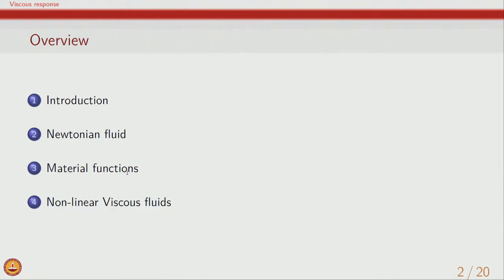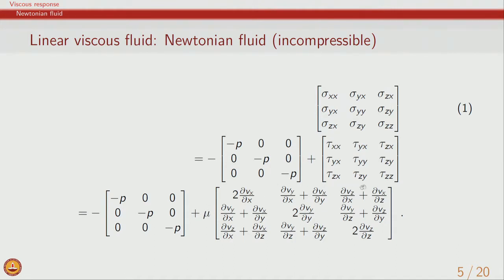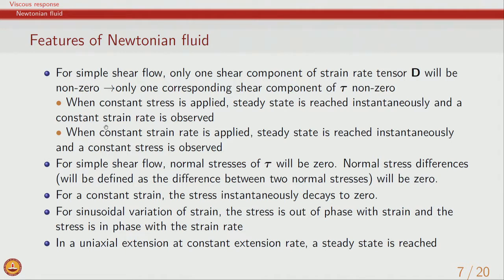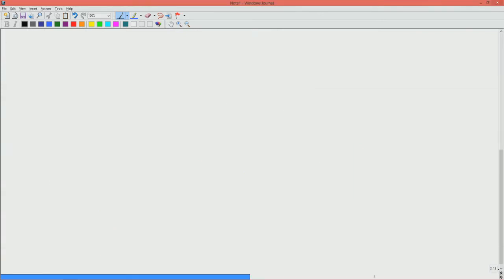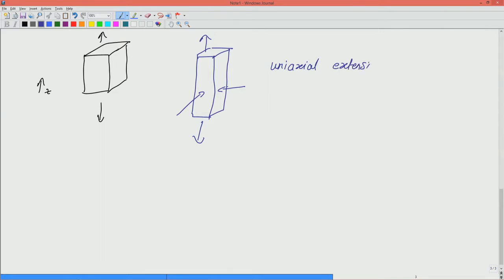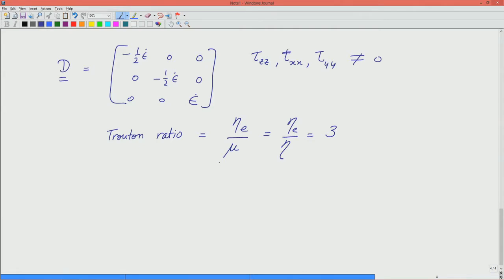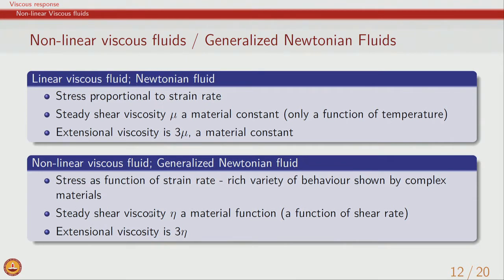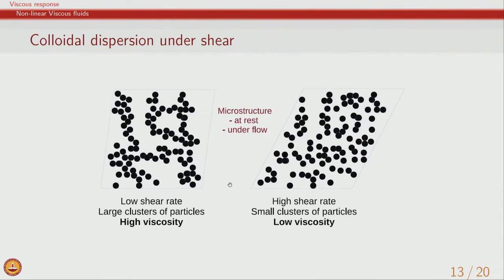Viscous response 1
IIT Madras